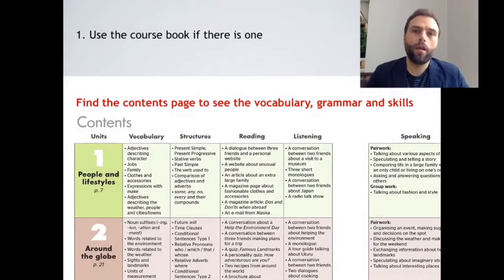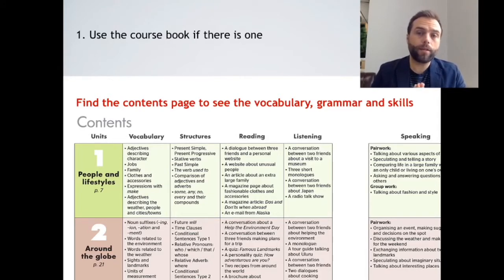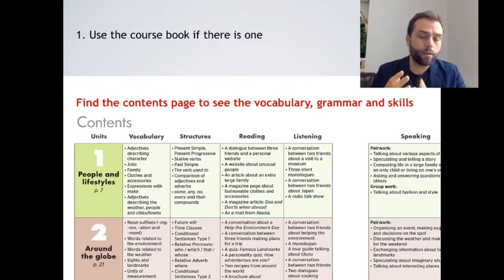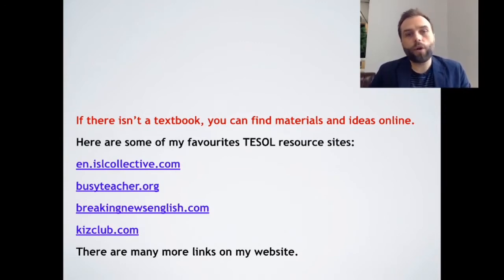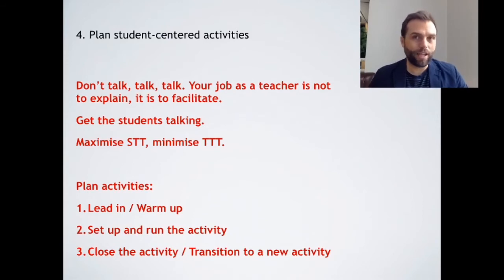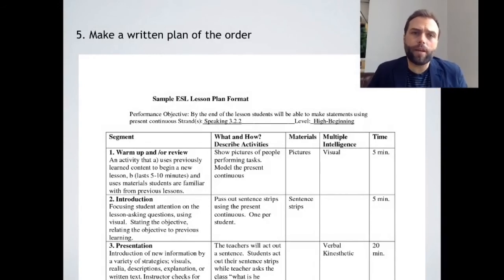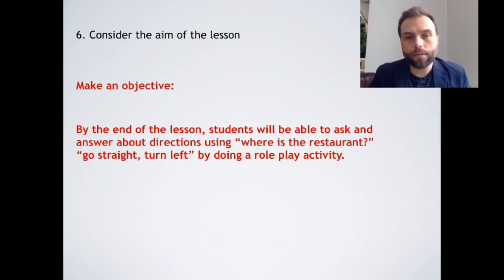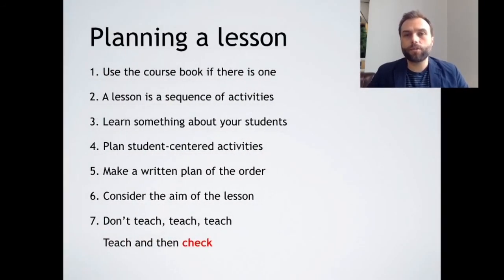TESOL: Planning your first EFL/ESL lesson